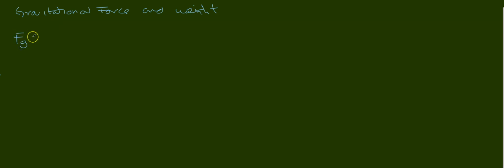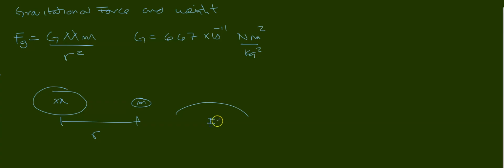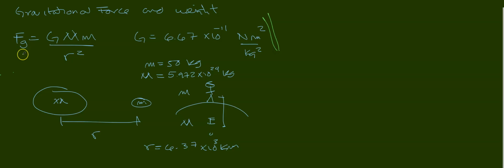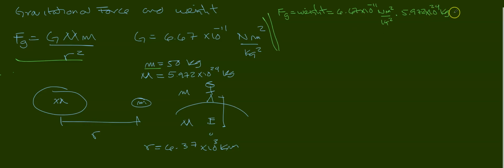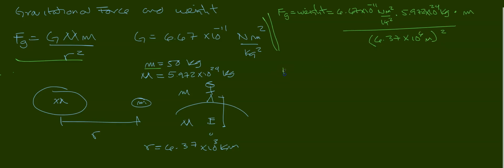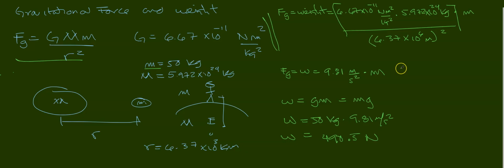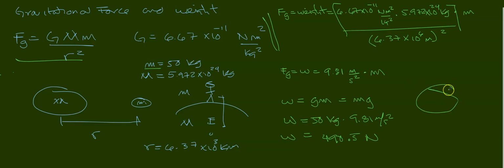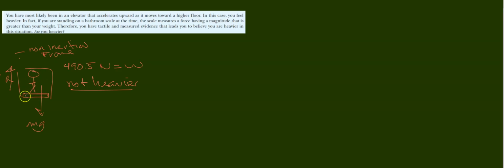24. The Gravitational Force and Weight